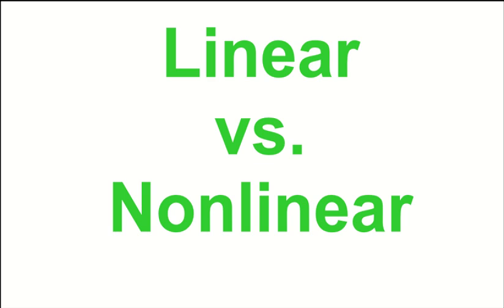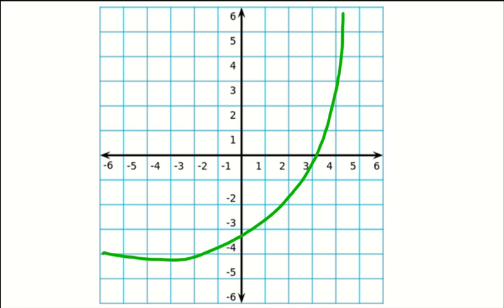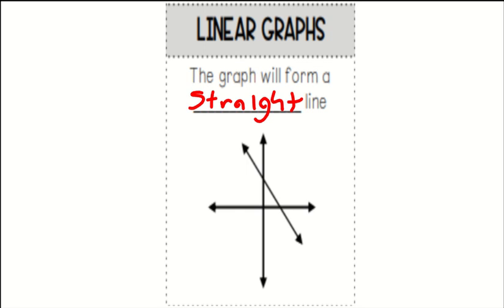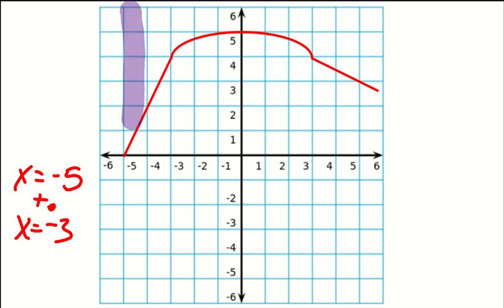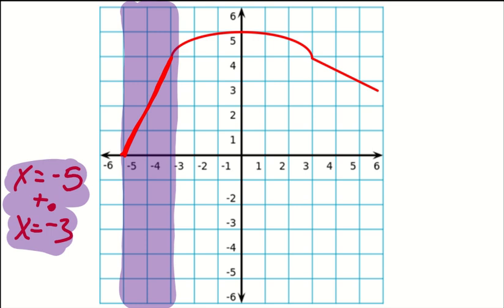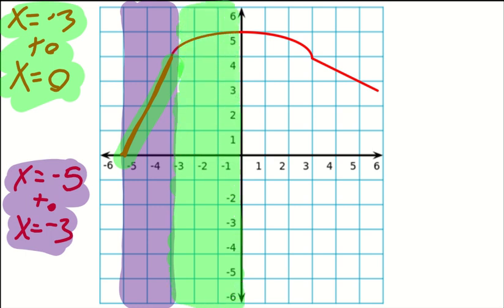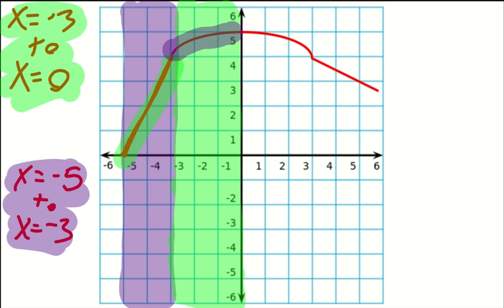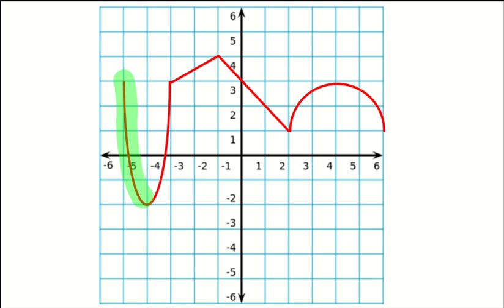8th Grade Math Cluster D: Day 2 Identifying Functions 10/22/24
8th Grade Math Cluster D: Day 2 Identifying Functions  10/22/24